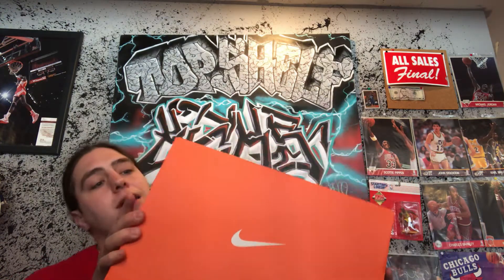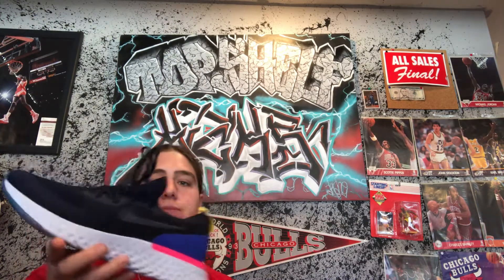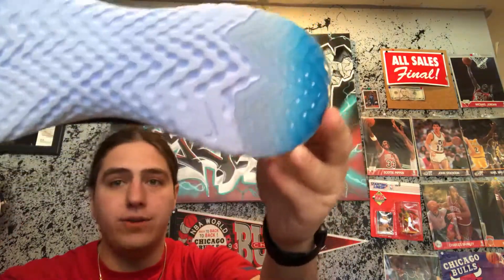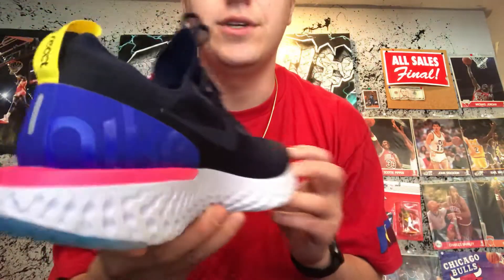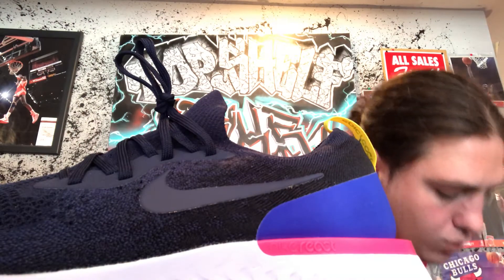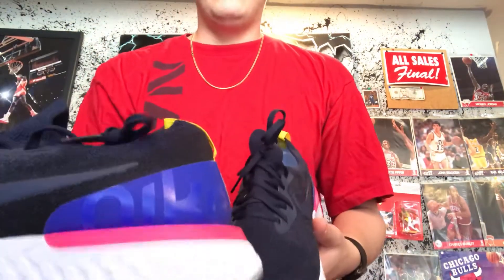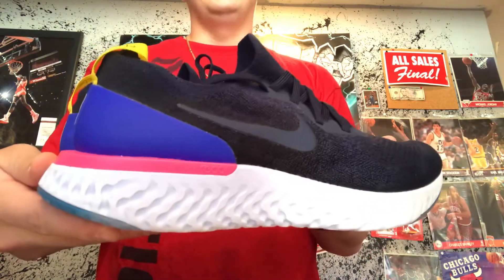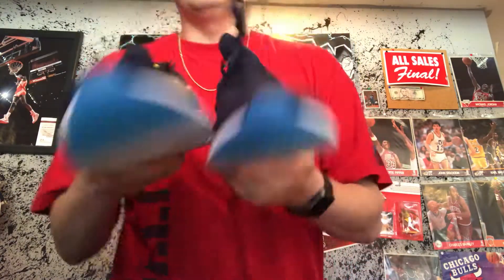Nike Epic React Flyknit OG review unboxing navy